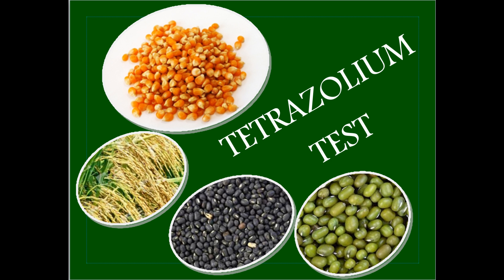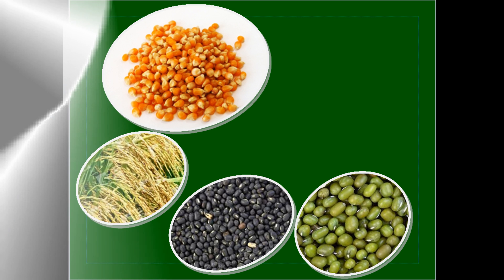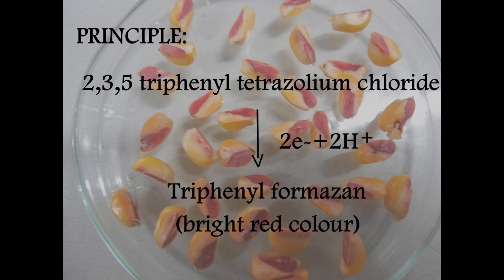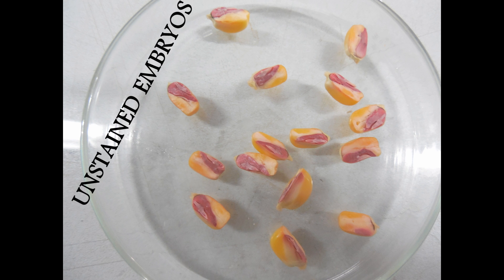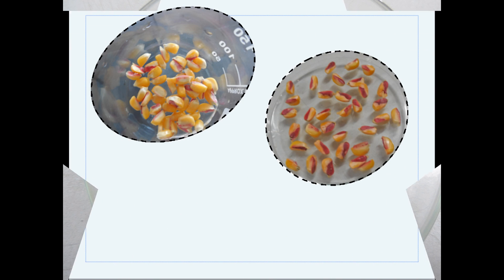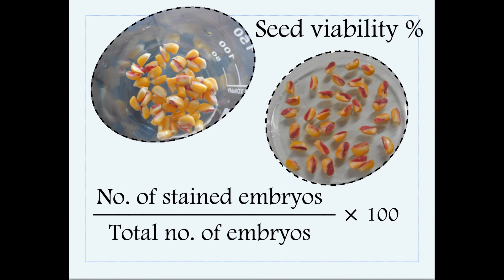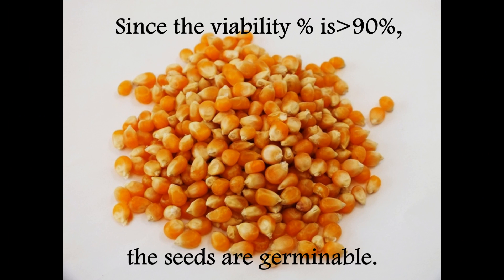How to test the viable seed by Tetrazolium test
The tetrazolium test is widely recognized as an accurate means of estimating seed viability.This method was developed in Germany in the early 1940s by Professor George Lakon whohad been trying to distinguish between live and dead seed by exposing them to seleniumsalts. He then tried tetrazolium salts and found them more effective. Today the test is used throughout the world as a highly regarded method of estimating seed viability and is routine test in many seed testing laboratories